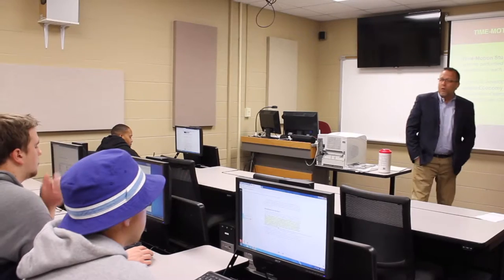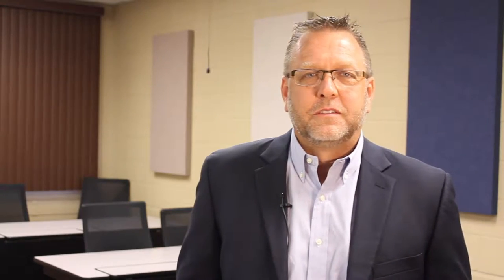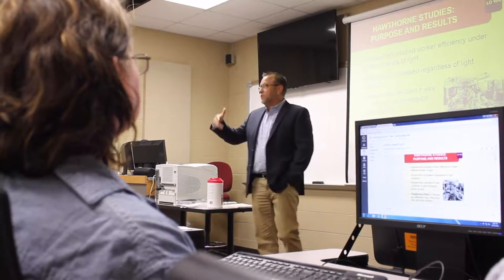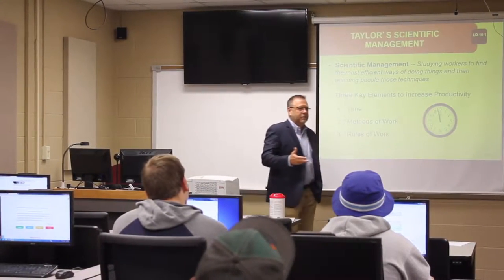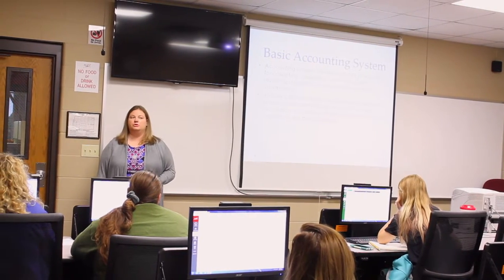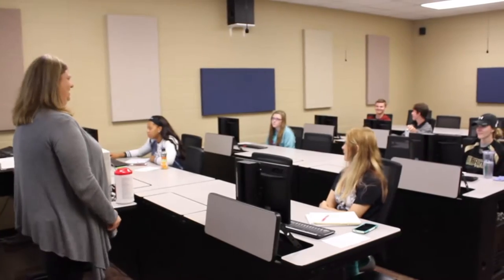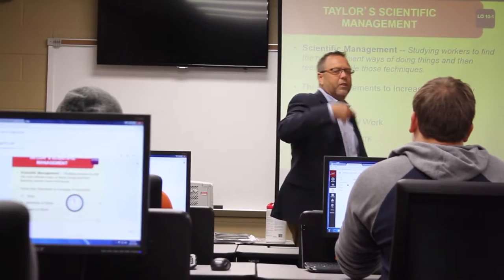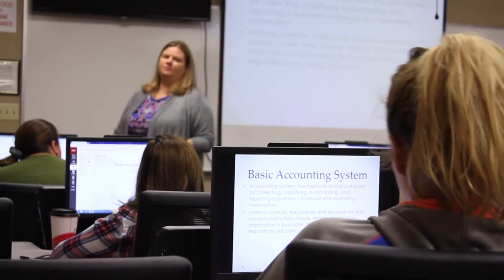Business Administration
Looking for a business or marketing path to success? MACC offers two degrees in Business Administration; one for students transferring to a four-year college and another for those going directly to work after graduation.